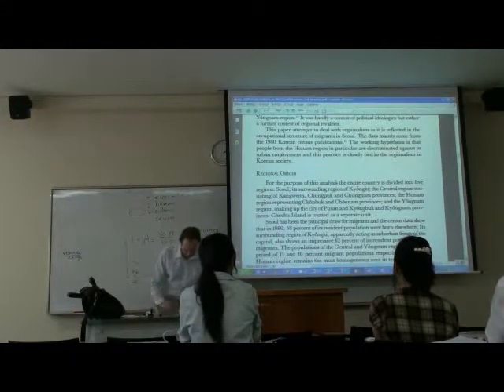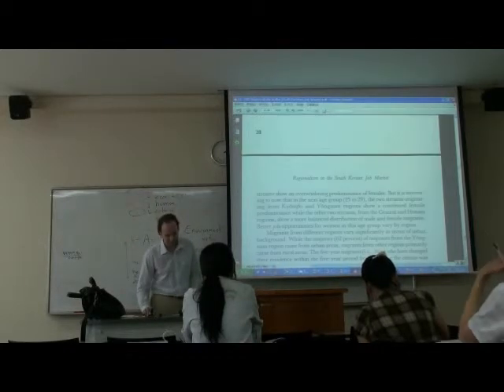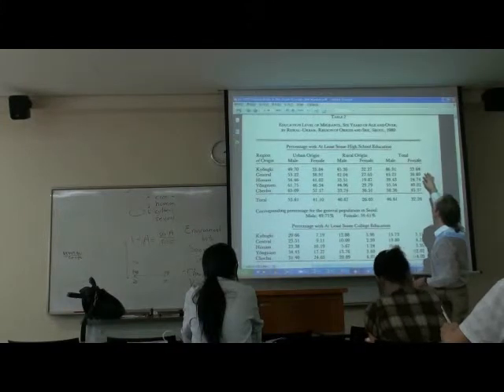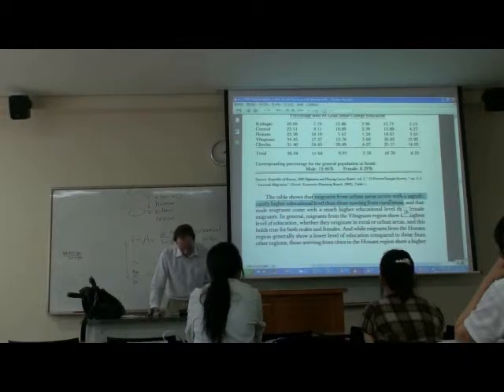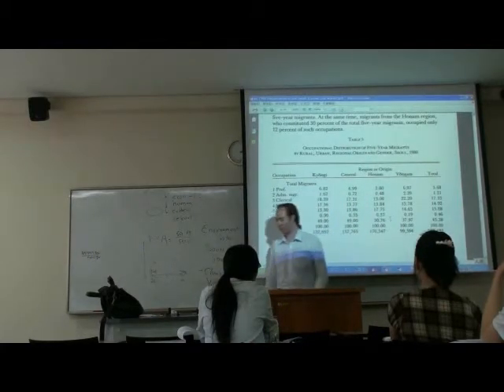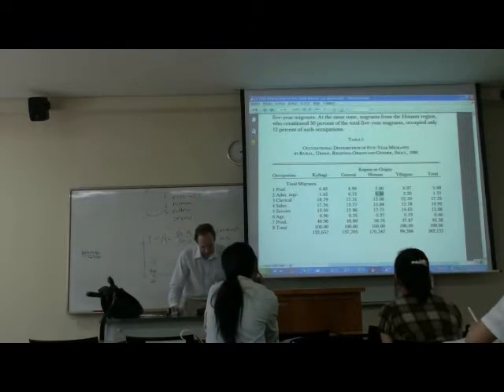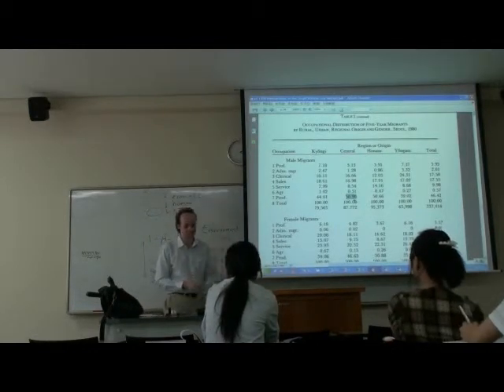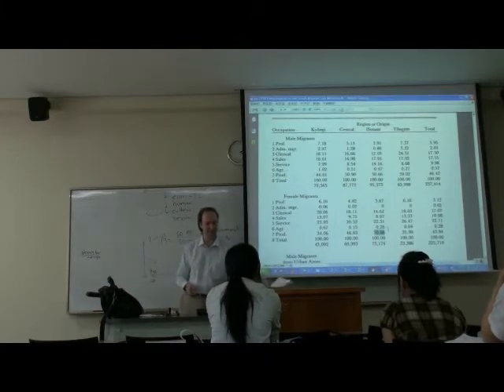Environmental Sociology 7 (4/6): New Ecological Paradigm: Example: Environmental Underclasses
WHAT: This is a free seven part video lecture series on Environmental Sociology. This is an excerpt of a Social Stratification course that will serve as the NEP capstone for  the lst of the seven lectures on summarizing the five traditions of environmental sociology.

FULLER TITLE: New Ecological Paradigm: Environmental Underclasses as a Common Theme Seen in Spatial, Gender, and Ethnic Hierarchies

BACKGROUND: This is from a Social Stratification course. However, it shows multiple examples of the "New Ecological Paradigm" view in Environmental Sociology, so this stands as the fifth theoretical perspective in Environmental Sociology even though I am not mentioning it by name here. So review what is said in the first video: the New Ecological Paradigm desired to jettison past sociological theorizing as "overly anthropocentric" and to start theorizing social relations as social/environmental relations always discussing the blending social, biological, and physical together in a particular topic as the basis of analysis without artificially considering anything a mere social topic. As examples of this hybridity, I talk about social inequality as an environmental inequality equally. First, gender as an environmental inequality is discussed. Second, I continuing the gender theme with the added theme of how social stratification in 'modern' industrialization can even maintain cultural and environmental inequality by perpetuating a cultural marking of regional ranking instead of assumptions of urbanization and industrialization demoting it. The case is Jolla Province, Jolla-do, in South Korea. This cultural/environmental ranking hierarchy is over 500 years old and still continues in 'modern' Korea's ongoing social/environmental stratification. Third, we talk about environmental racism—a U.S. centric term I don't like. So I introduce a more comparative term "environmental underclasses" because they can be coded onto any number of other social variables of stratification instead of always being an ethnic hierarchy that is the issue. It is only an environmental inequality as ethnic issue in the USA, though in other places of the world such environmental underclasses can be coded on religion, regional origin, language accent, job classification heritage, etc.—with nothing at all to do with 'racism.' That is why it is silly to use a misleading U.S. term "environmental racism" for a wider environmental phenomenon of environmental underclasses. In conclusion, in these three different themes, the topic is more than social inequalities. It is environmental underclasses. It is this hybrid topic. It is the New Ecological Paradigm that helps us to understand environmental underclasses.

(1/6) Example 1: Gender and Places in Social Stratification compared in 16 developing countries

(2/6)     continued, small part

(3/6)     Example 2: Korean industrialization continuing gender stratification and now spatial stratification and rankings continued: case of Jollado as a spatial/environmental stratification that has been going on for centuries marginalizing Jolla-do in Korean politics, culture, and development; the ongoing environmental underclass of Jolla-do in Korea

(4/6)    continued, small part

(5/6)    Example 3: summary of what I talked about more explicitly with history of Jolla-do, compared to other cases of U.S. 'ethnic' environmental stratification (Perrow on "environmental racism"). As I said, and I agree with Perrow here, this is closer to an 'environmental stratification' first by some groups wanting to dominate something material and environmental (including labor) about a region, and then actively denying people feedback into the inequitable relationship. Thus if environmental issues are the basis of the construction of environmental racisms/underclasses, then 'environmental underclasses' in social stratification arrangements are PRIMARILY based on unrepresentative, violent, intimidating extraction of materials or labor (instead of on racism or other issues per se) while ONLY SECONDARILY denying equality of political and cultural feedback to maintain the inequalities. That Perrow article is a good read.

(6/6)   continued; closing with a tribute to Mandy Coe's picture book Red Shoes. It explains without words many types of stratification that are truly (unfortunately) universally understood and little discussed openly: gender, ethnic, regional/spatial, cultural, environmental conditions, job stratification, educational stratification, etc. It's a silent picture book designed to get people talking about tabooed issues.